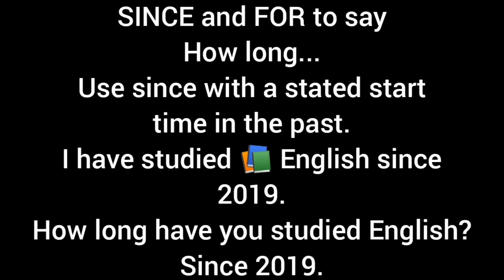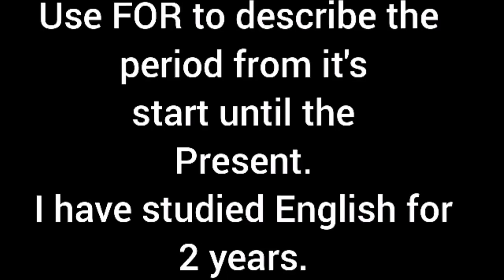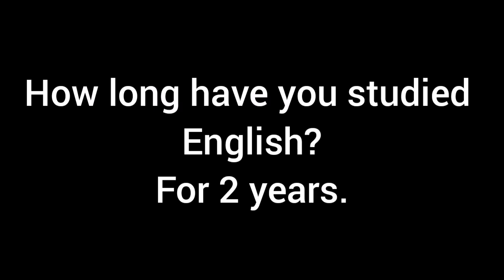PRESENT PERFECT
Talk about an indefinite time in the past.